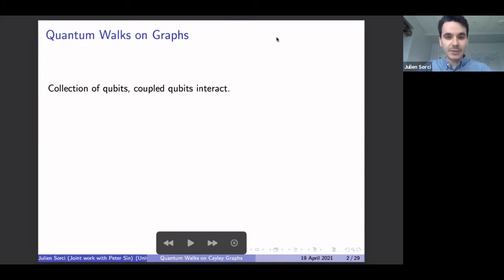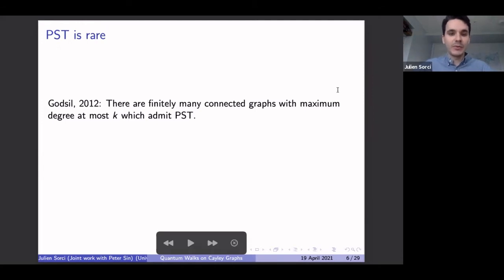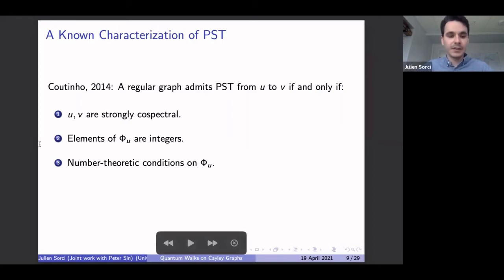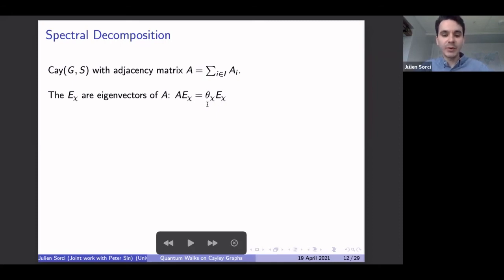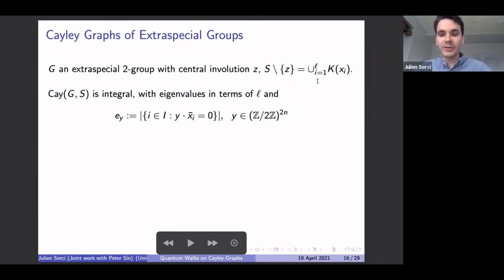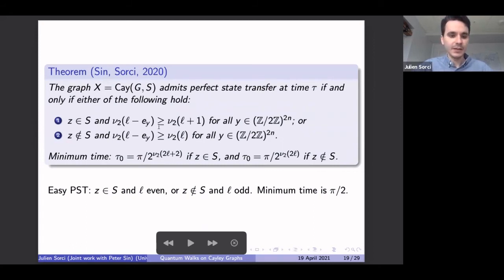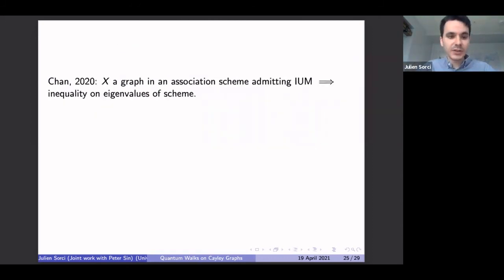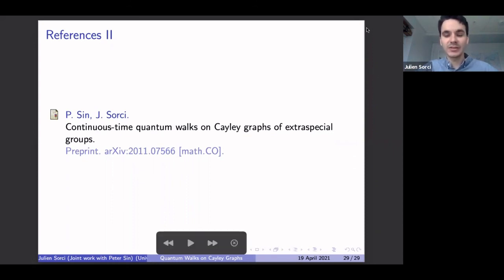AGT: Quantum walks on Cayley graphs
Talk by Julien Sorci.

In this talk we will look at the continuous-time quantum walk on Cayley graphs of finite groups. We will show that normal Cayley graphs enjoy several nice algebraic properties, and then look at state transfer phenomena in Cayley graphs of certain non-abelian p-groups called the extraspecial p-groups. Some of the results we present are part of joint work with Peter Sin.